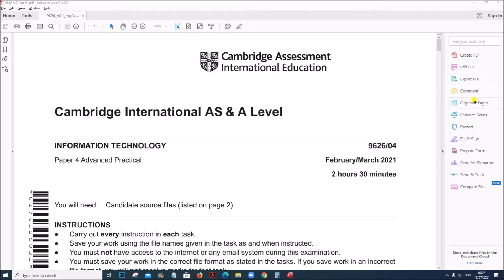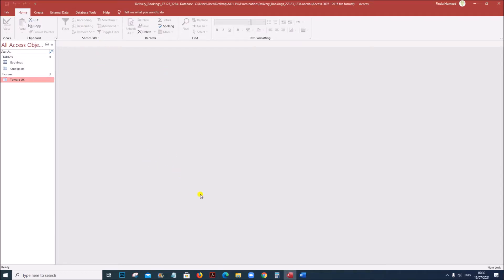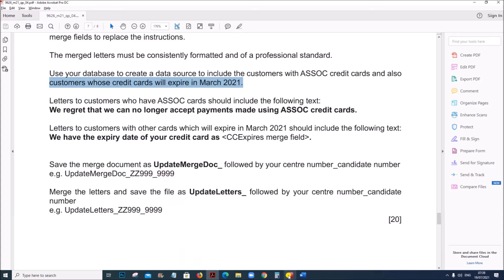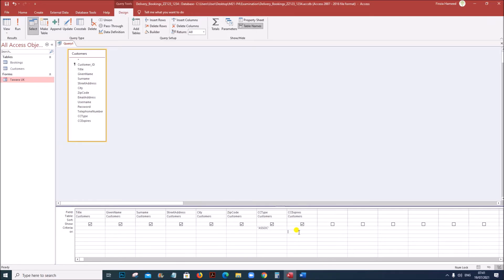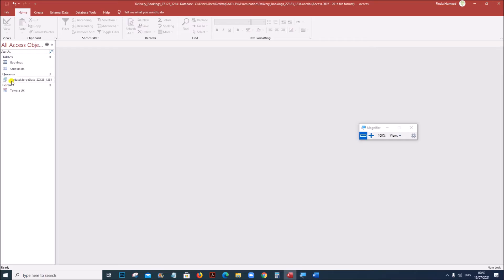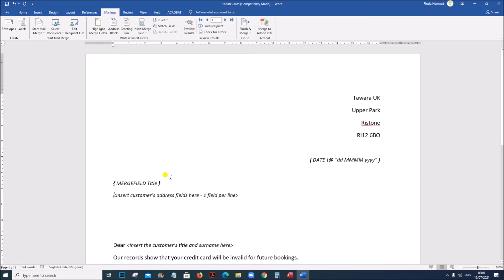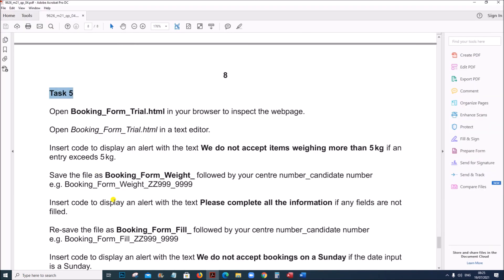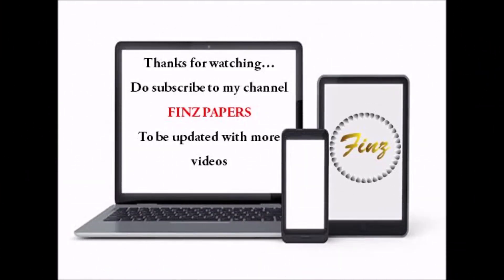A Level IT 9626 March 2021 Paper 4 - Mail Merge